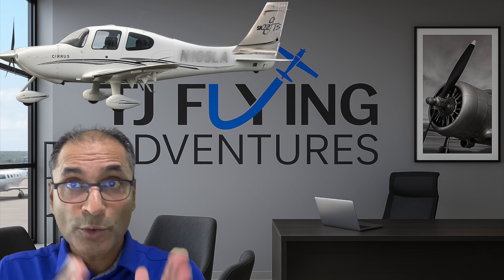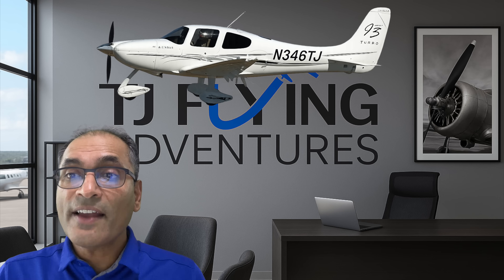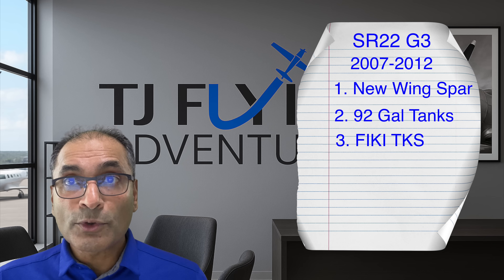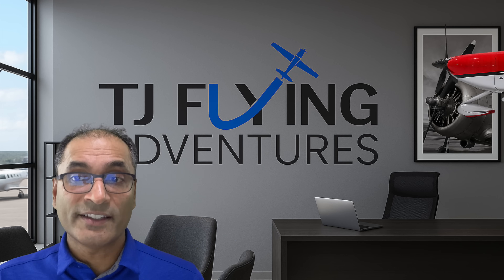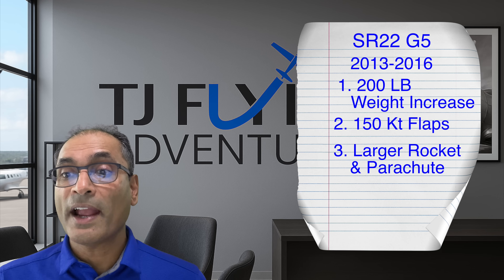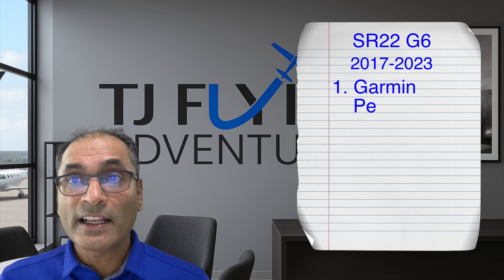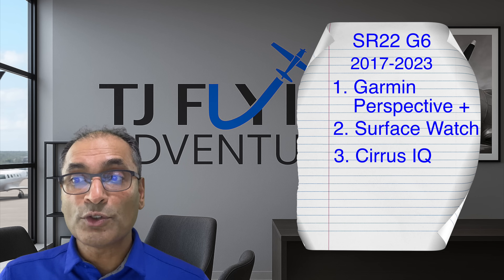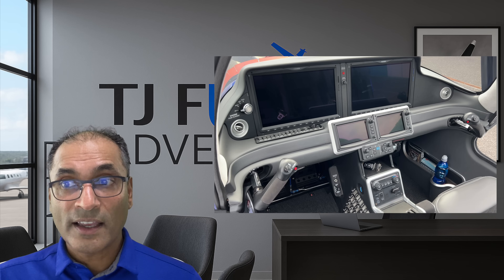How Cirrus Changed Flying Forever | The Complete SR Series Story (SR20–SR22T–G7)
From the original SR20 G1 in 1998 to the latest G7 SR22T in 2025, Cirrus Aircraft has completely transformed what it means to fly a modern general aviation airplane. In this video, we explore the incredible evolution of the Cirrus SR series — the innovations, technology, and safety features that made it the best-selling piston aircraft in the world.

You’ll see how each generation — from G1 through G7 — brought new advances in performance, avionics, and design. From the introduction of the Cirrus Airframe Parachute System (CAPS) to the turbocharged SR22T and luxury G7 interiors, this is the full story of how Cirrus changed general aviation forever.
If you’re a pilot, owner, or aviation enthusiast, this video is your complete guide to understanding how Cirrus raised the bar for performance, comfort, and safety.

Chapters:
00:00 Intro
00:44 G1 Overview
02:07 G2 Overview
02:35 G3 Overview
03:35 G5 Overview
04:38 G6 Overview
05:44 G7 Overview
06:24 What’s the best deal?

👉 To learn more details about Cirrus aircraft generations, check out Steel Aviation's report

🎖️ Join the Crew for Exclusive Perks!
🚀 For just 1.99¢/month, get:
✅ Early access to watching my videos
✅ Exclusive Monthly Member Only Videos